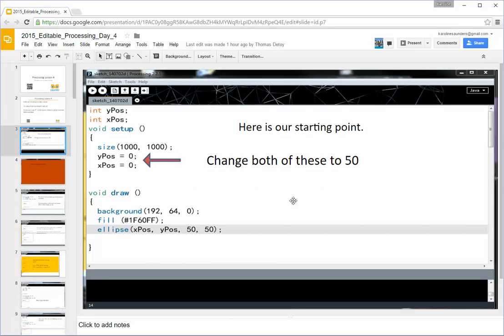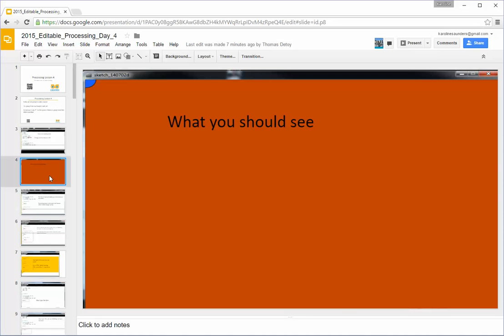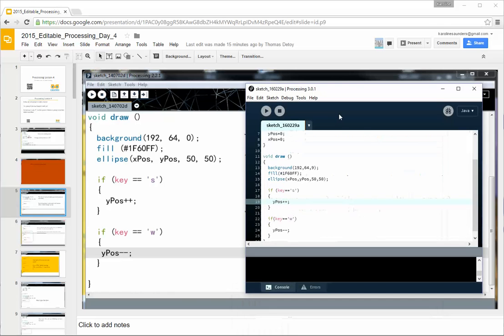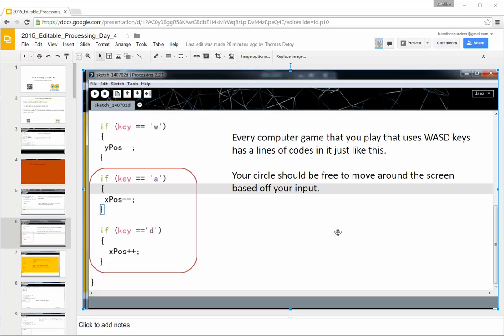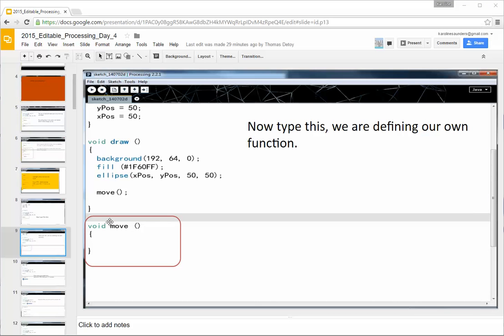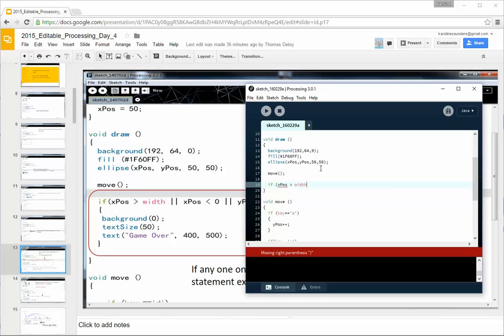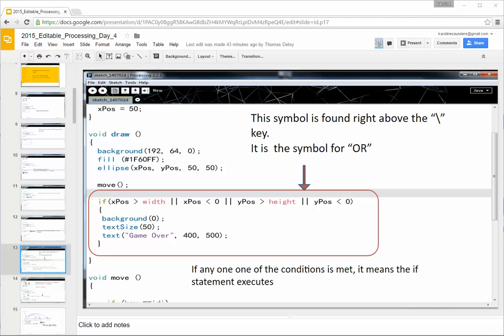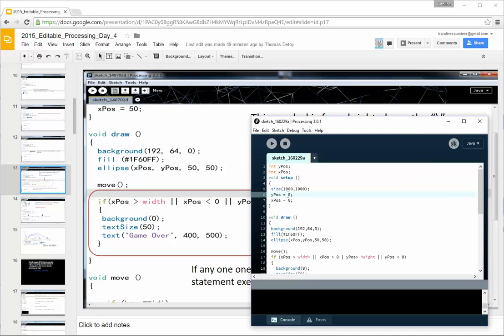2/29/2016 Middle School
Coding your game in Processing